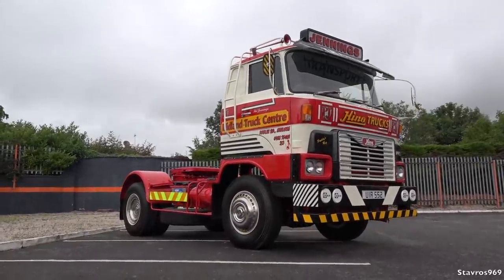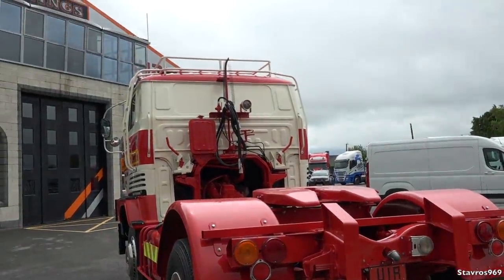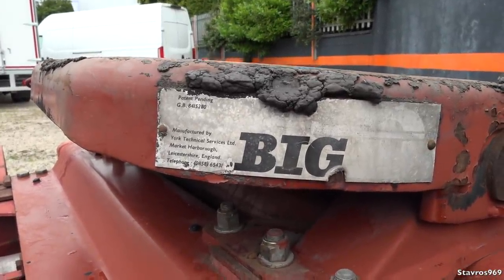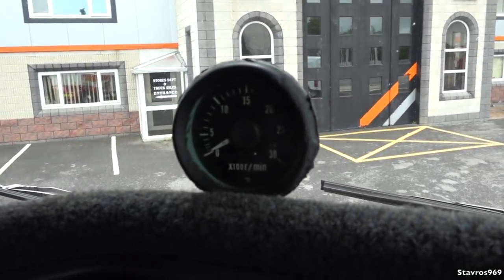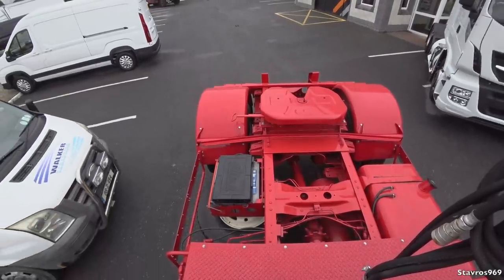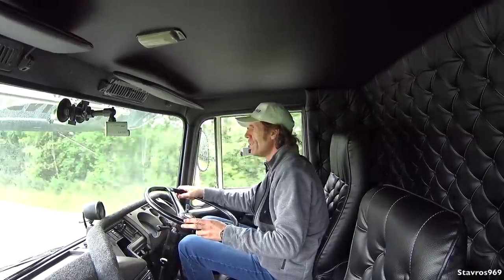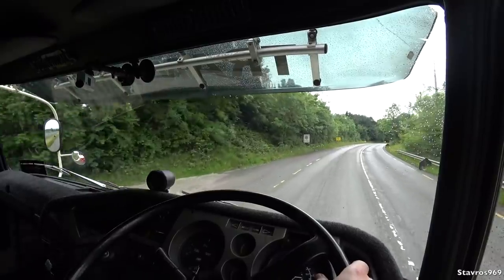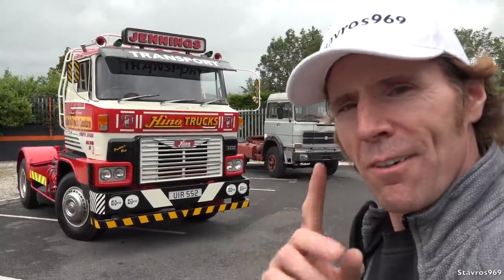1977 Hino HE 336 Full Tour & Test Drive 43 Year's on!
A real classic for you this week, as i take you on a full tour & test drive in this beautifully restored 1977 Hino HE 336 with 260hp, 43 year's on let's see how it drives...